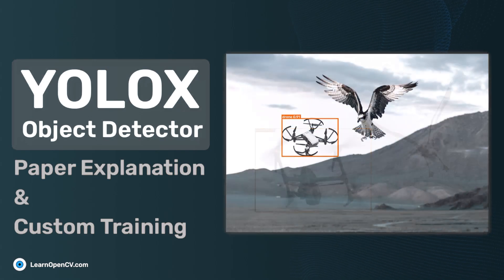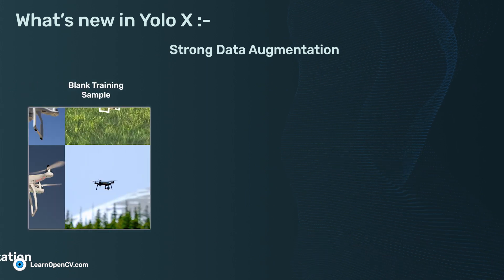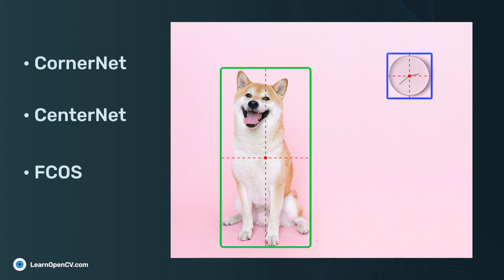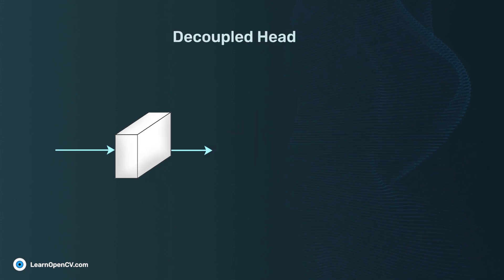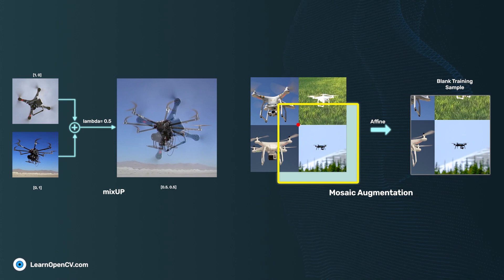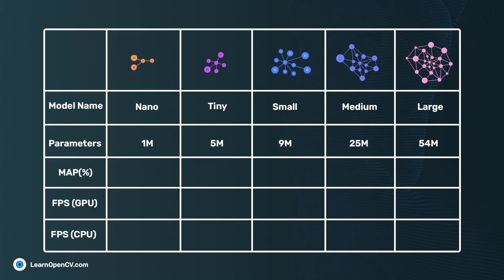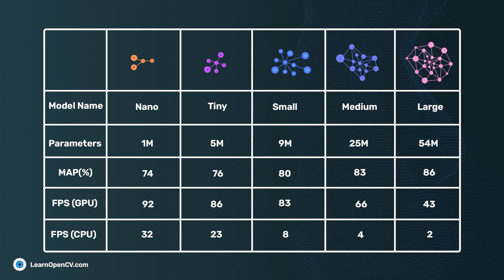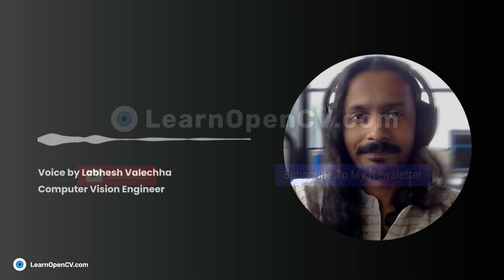YOLOX Paper Explanation and How to Train a Custom Drone Detector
YOLOX is a single-stage real-time object detector. Understand how YOLOX works and learn how to train a Custom Drone Detector using YOLOX.

We have extensively covered the following topics:
✅What’s New in YOLOX?
✅What are Anchors in Object Detection?
✅What are Anchor Free Detectors?
✅Anchor Free YOLOX
✅Multi-Positives in YOLOX to Improve the Recall
✅Introducing the Decoupled Head in YOLOX
✅simOTA Advanced Label Assignment Strategy
✅Strong Data Augmentation in YOLOX
✅Custom Drone Dataset for Training YOLOX
✅Setting up YOLOX Training Environment
✅Setting up YOLOX Model Configurations for Training
✅Training YOLOX on Custom Dataset
✅YOLOX Inference Tests and Observation

❓FAQ
What is Yolox?
How do I train my Yolox custom dataset?
What is Yolox model?
What is SimOTA in Yolox?
How do you train Yolox on custom data?

⌛ Time Stamps:
0:00-00:26: Introduction
00:26-01:21: What's New in YOLOX
01:21-02:01 Anchor Free Mechanism
02:01-02:18: Decoupled Head Architecture
02:18-02:35: SIMOTA
02:35-02:58: Mosaic & mixUP Augmentation
02:58-04:16: How To Train YOLOX Models
04:16-04:47 Image Results